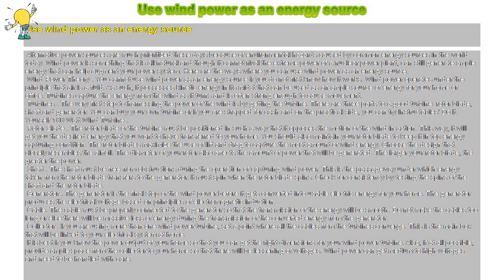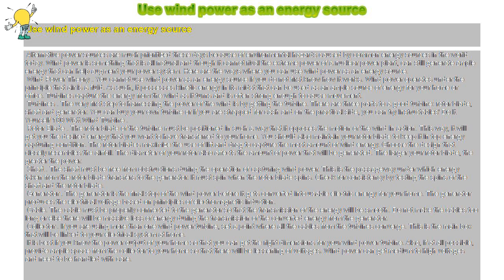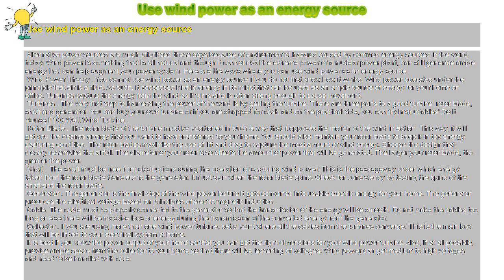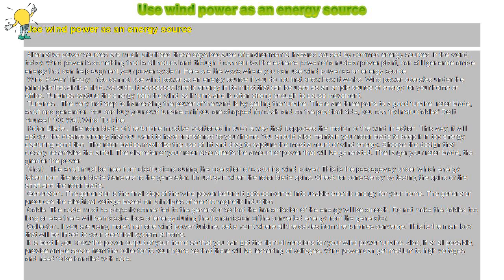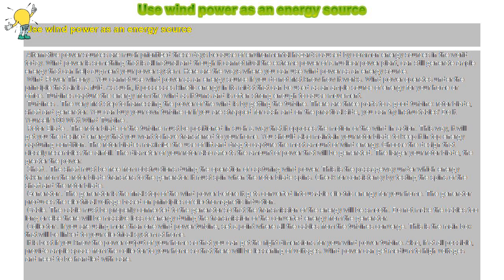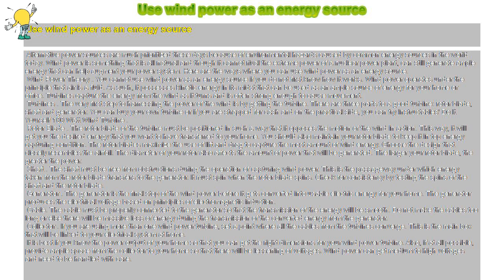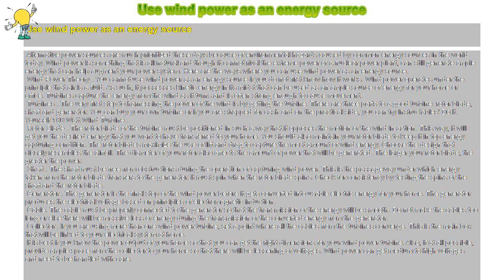How to : Use wind power as an energy source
Use wind power as an energy source

 Alternative power sources are much prioritized these days because of environmental hazards caused by common energy sources in the world today. Wind power is something that is all natural and though it cannot rival the extreme power of a nuclear power plant, can still generate ample energy that can help augment your power system. Here are the ways where you can use wind power as an energy source.

 Wind Power Theory . You cannot use wind power as an energy source if you do not first know how it works. Wind power operates under the principle that air is a fluid. As such, it possesses kinetic energy in its midst that can be used as an ample source of energy for your home or office. Turbines capture the energy from the wind as it turns and is often strong enough to cause movement.

 Turbines . The very first step to harnessing the power of the wind is by getting the turbine. There are three parts to a good turbine: rotor blade, shaft and generator. You can buy your own turbine or if you are strapped for cash and on the practical side, you can try Instructables' Do It Yourself 100 Watt Wind Turbine .

 Rotor Blade . The rotor blade of the turbine must be positioned in such a way that it opposes the motion of the wind in action. This way, it will get you the desired energy that you want to have transferred to your home. You should also maintain your rotor blade to keep it in top energy capturing condition. The rotor blades maximize the use of lift and drag to capture the most amount of wind energy. Choose the design that closely resembles the airfoil. The diameter of your rotor also affects the amount of power that will be generated. The larger your rotor blade, the greater the power.

 Shaft . The shaft must be free from obstructions during the operation of capturing wind power. This is the passageway under which energy taken from the rotor blade transfers to the generator. It must spin when the rotor blade spins. Check for consistency by testing the spins of the shaft and the rotor blade.

 Generator . The generator is the final stop of the wind power before it gets converted into usable electric energy for your home. The generator produces the electrical voltage based on principles of electromagnetic induction.

 Cable. The cable must be properly connected to the generator so that the transmission of the energy will be smooth. Do not make the cables too long or else there will be massive loss of energy during the transmission of the converted energy from the generator.

 Collector . If you are using more than one wind power turbine, set a point where all the cables from the turbines converge. This is the main box that will be linked to your electrical system at home.

 It is best if you know the power output of your home so that you can get the right dimensions for your wind power turbine. Also, if at all possible, provide ample space from the collector to your home so that there will be lessening of voltages. Wind power can get medium to high voltages and need to be handled with care.